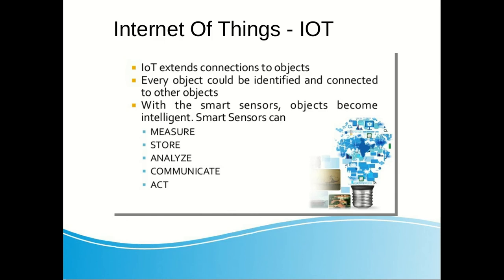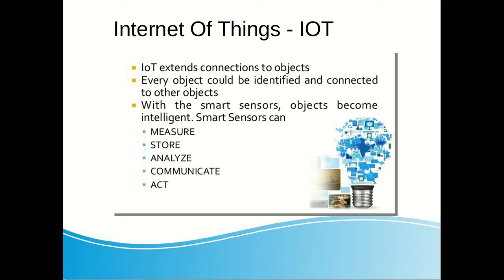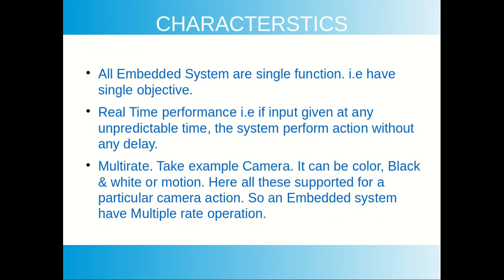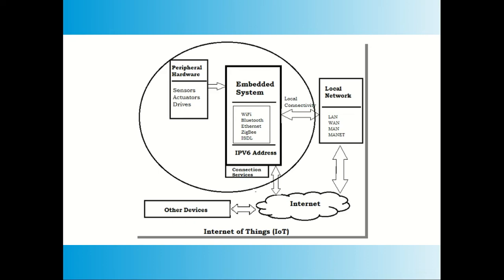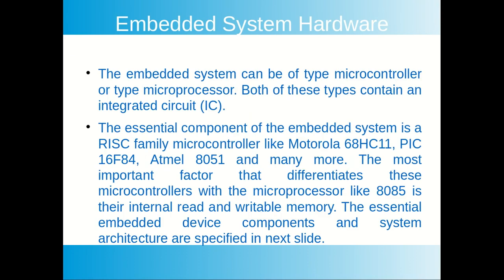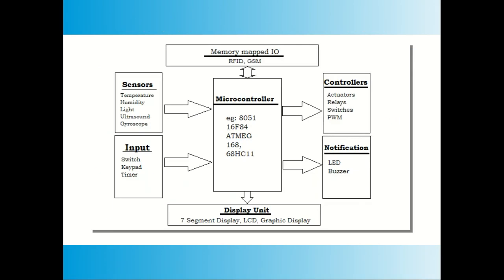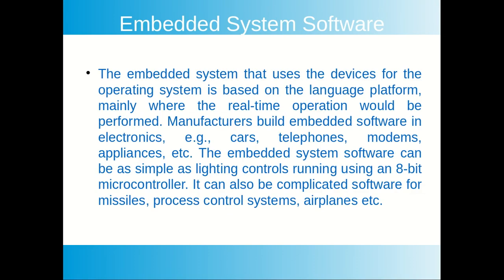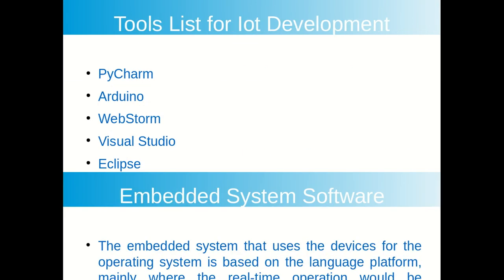IOT and Embedded Systems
By Vineet Atlani
Under the guidance of Ms. Manju suchdeo

The video explains how iot and embedded systems are connected to each other.
Characterstics of Embedded Systems
Components of Embedded Systems
Tools to create Software for Embedded Systems